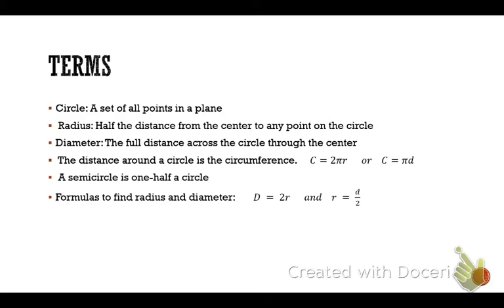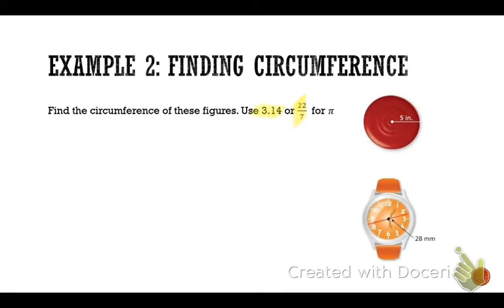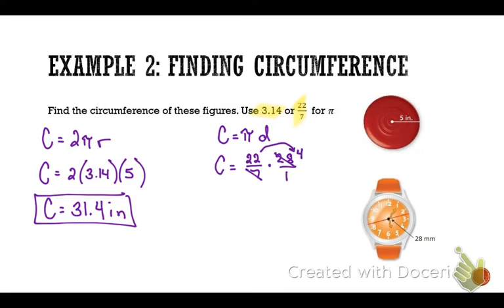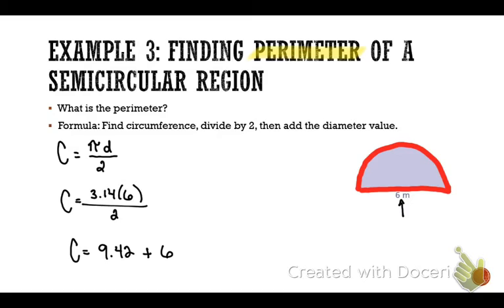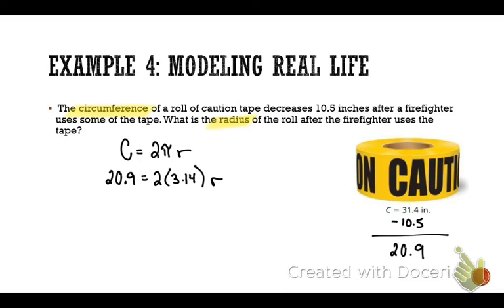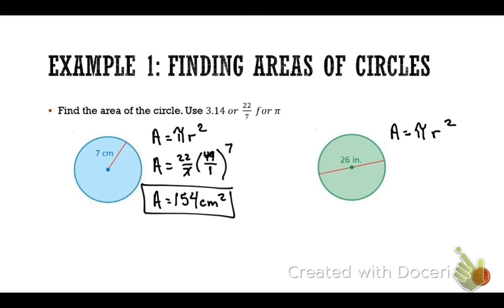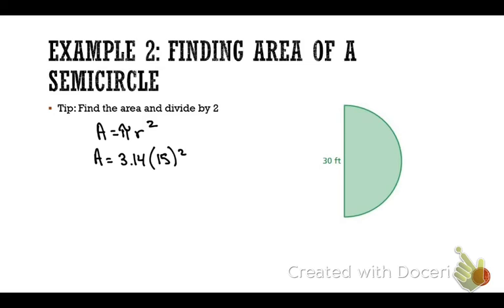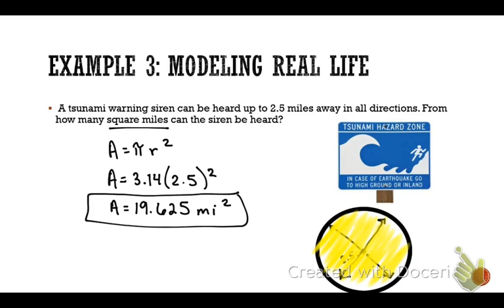H Pre Alg: Circumference and area of circles